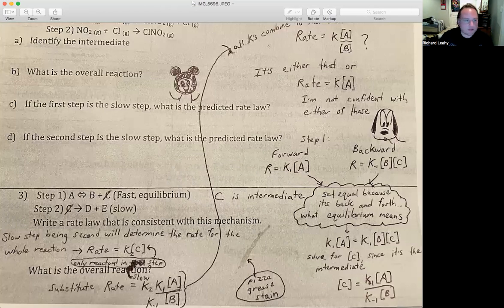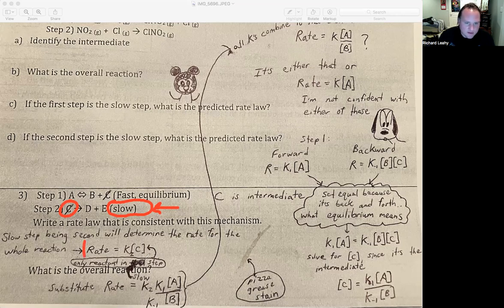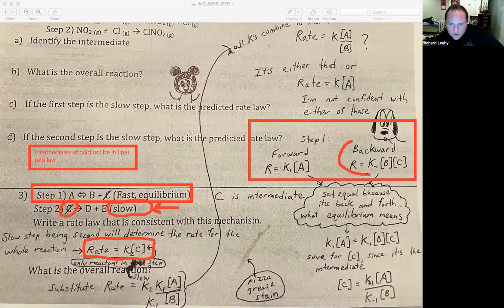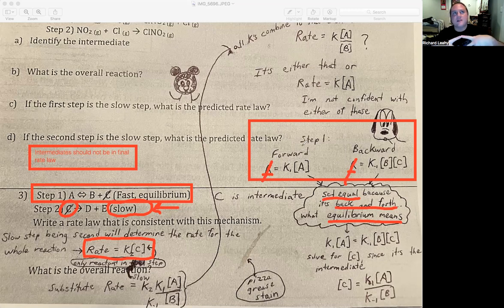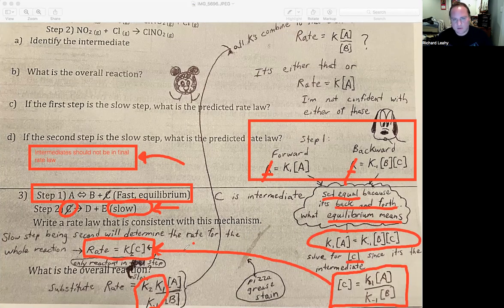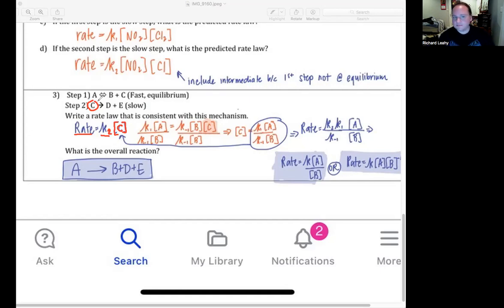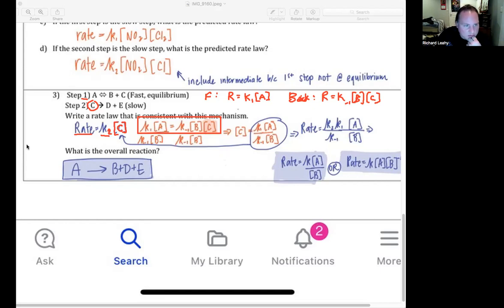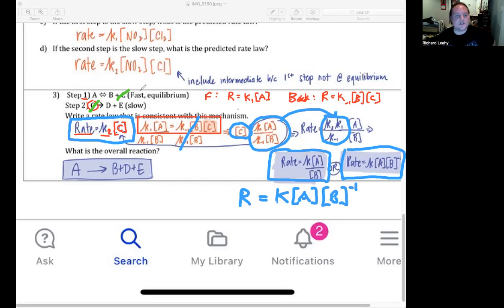Determining a Rate Law with two Steps (Equilibrium and Slow)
This is an instructional video based on a tutoring session that includes both my work and the work of my student's teacher.  I chose to include both solutions (which arrive at the final answer) to explain multiple ways of showing work.
The basic techniques are the same, writing two equations for the equilibrium step and solving the system using substitution.
Comments/Corrections always welcome.